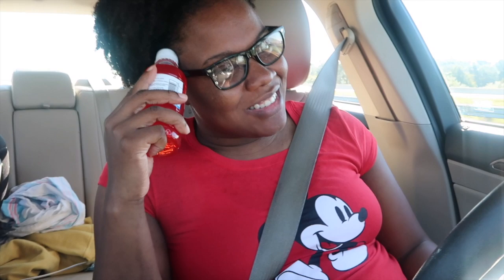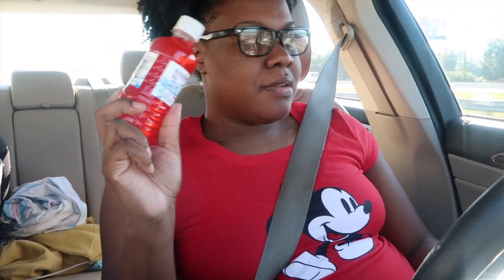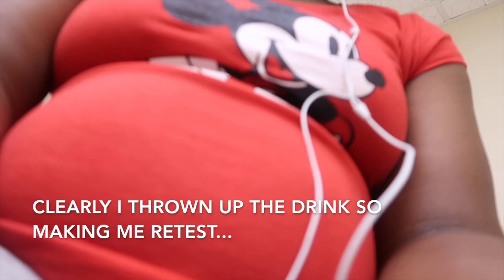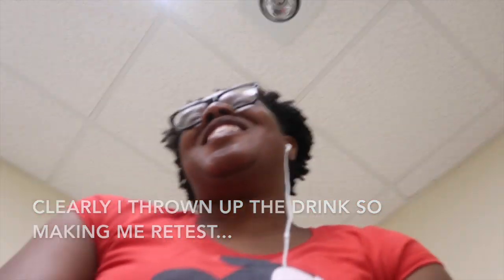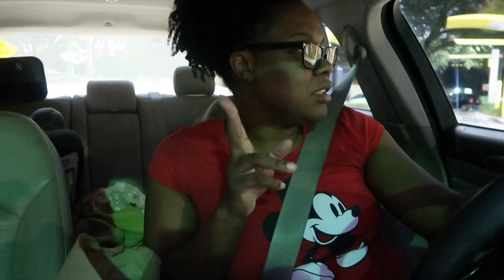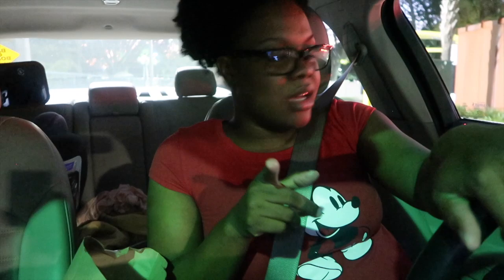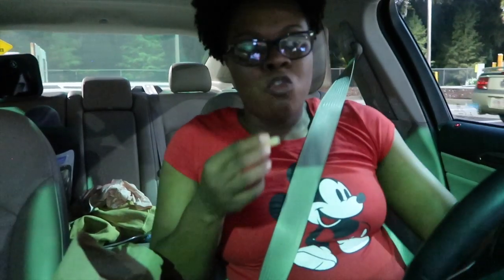DID I FAILED MY GLUCOSE TOLERANCE TEST?! THAT WAS SO STUPID!!!